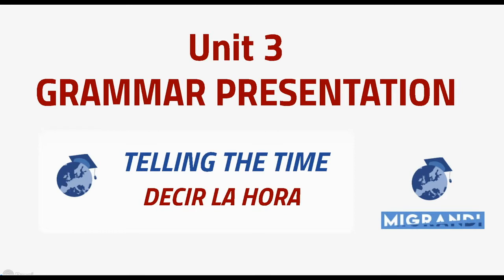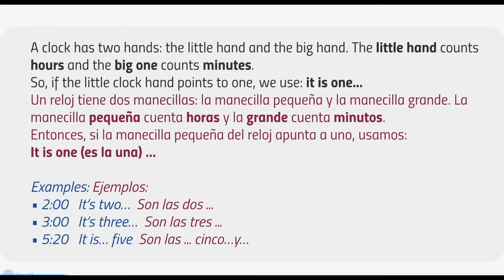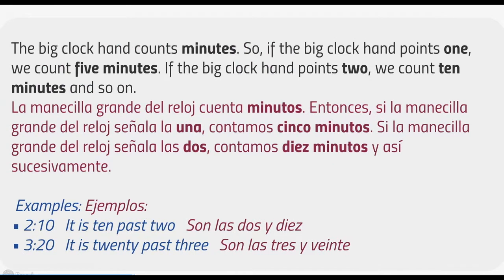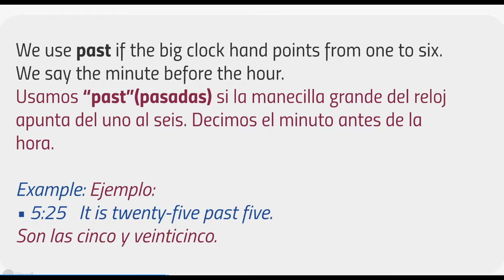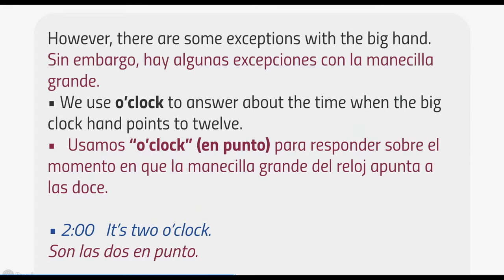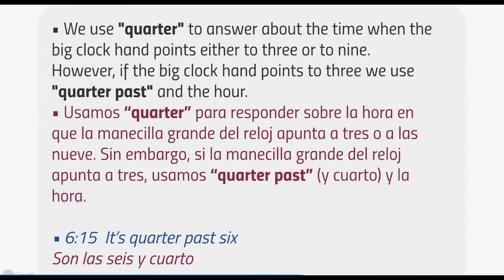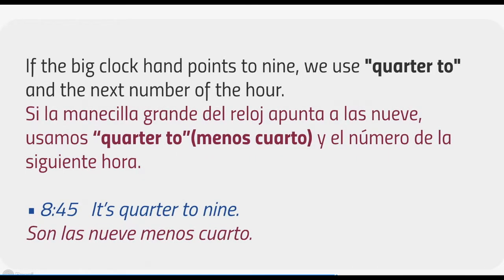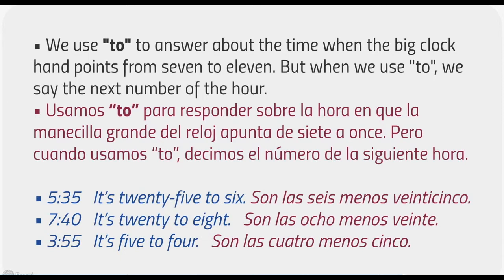English course for carers Grammar Unit 3 Telling the time